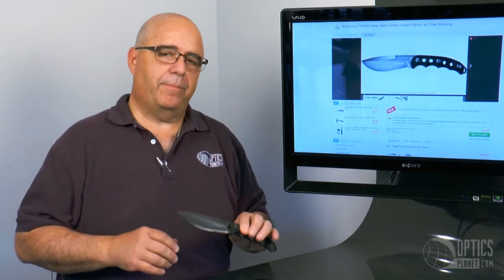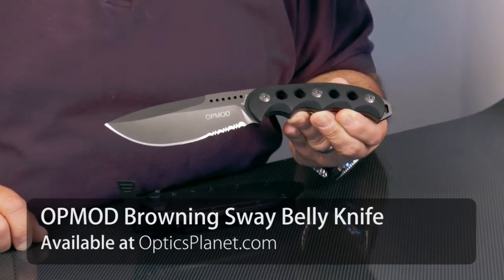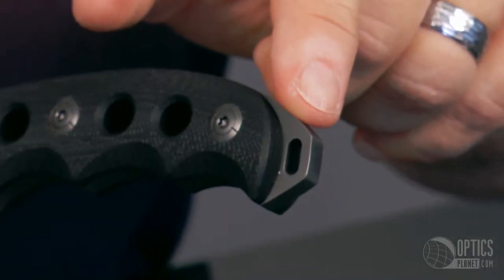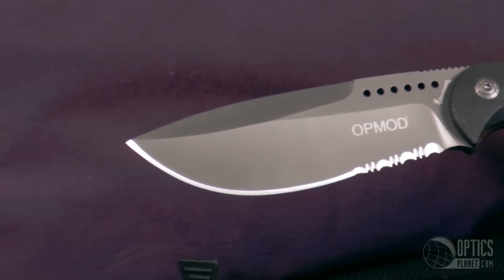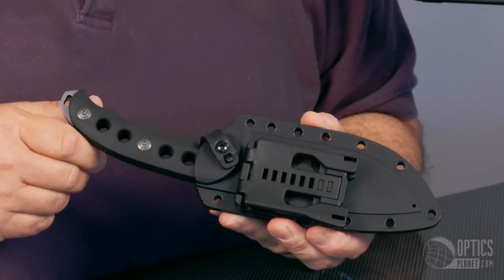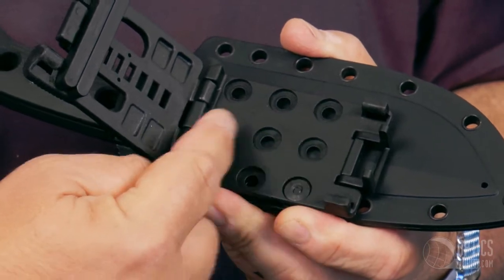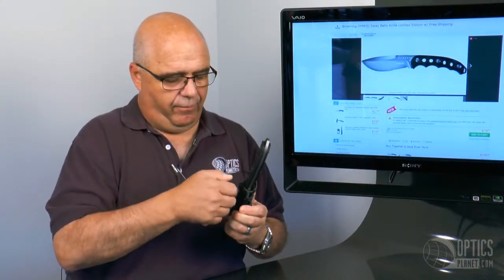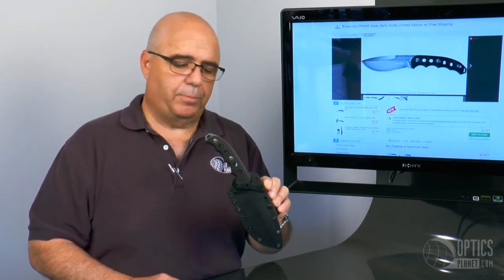OPMOD Browning Sway Belly Knife - OpticsPlanet.com Product in Focus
OpticsPlanet.com and Browning have teamed up and made Browning's Black Line of knives even better in this exclusive OpticsPlanet.com line of knives. This knife is a fierce design and features a partially serrated 4 3/4" Sway Belly cut blade in a full tang design. The handle features finger grips and G-10 scales to give you comfort and a great grip. The knife also comes with a Blade-Tech Polymer Sheath that'll keep the knife safe and looks awesome as well!